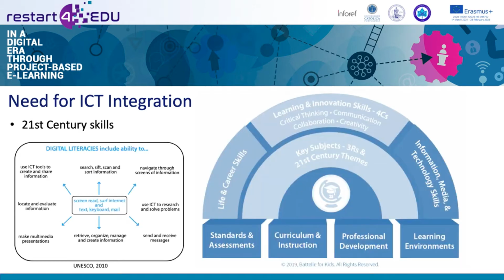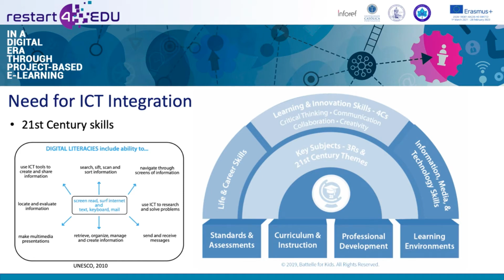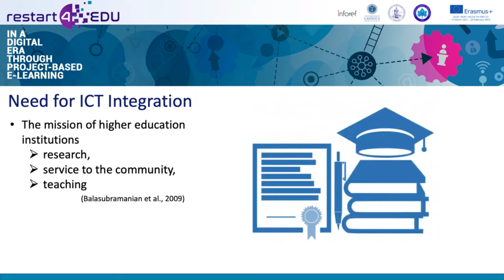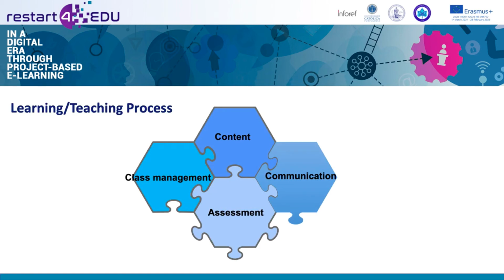ICT in Higher Education - RESTART4EDU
This video is a part of a training course which, as a central component of an EU-funded international project entitled “Restart for Education in a Digital Era through Project-based E-learning (RESTART4EDU), has been designed for academicians who are already teaching in higher education contexts. The overall aim of  the RESTART4EDU project is to advance solutions for implementation of European policies regarding increasing the quality of higher education. Accordingly, the project stands for innovating teaching and learning methods at academic level by integrating digital technology in educational processes.